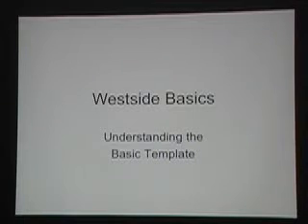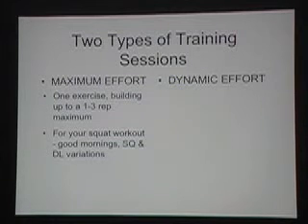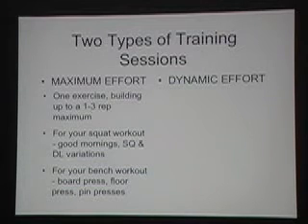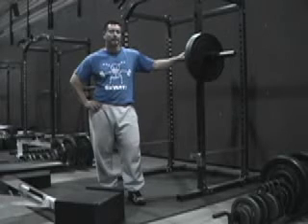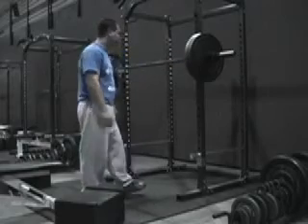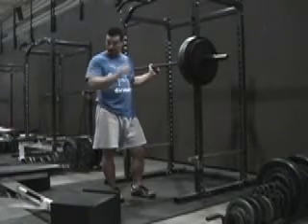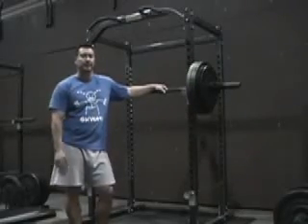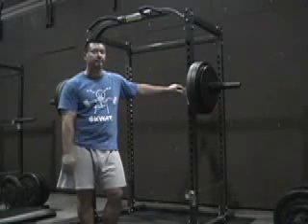Squat Rx #17 Westside Basics Part I